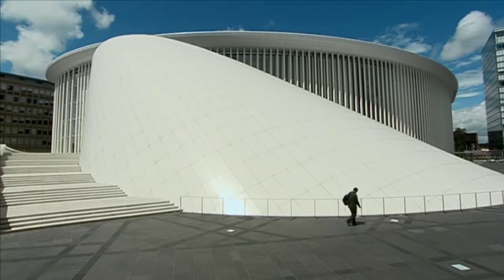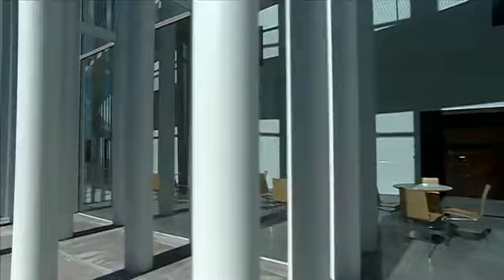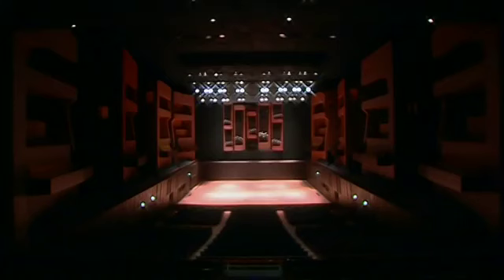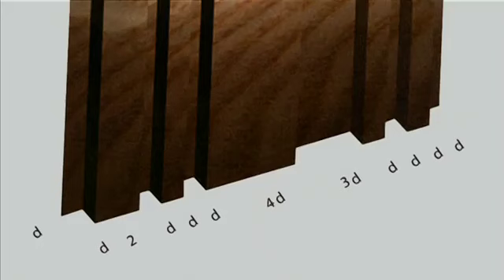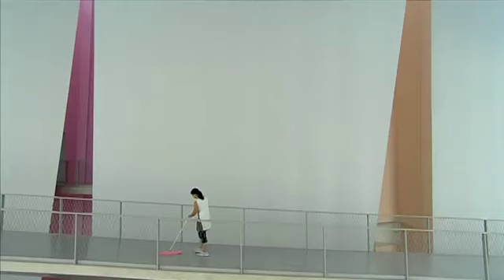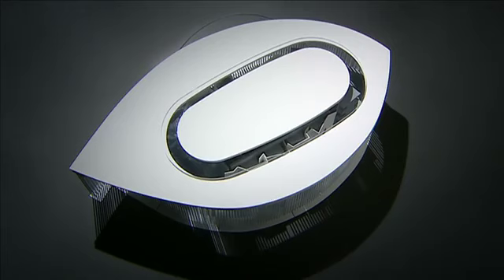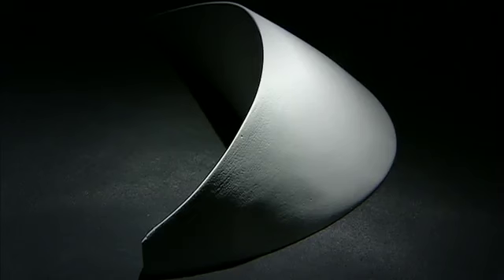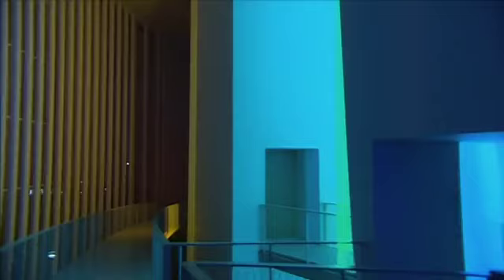[32] Philharmonie Luxembourg | Christian de Portzamparc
Nhà hát Luxembourg được xây dựng ở quận Kirchberg, nhân danh nữ đại công tước của Luxembourg. Khán phòng được khai trương từ năm 2005. Mục tiêu của kiến trúc sư Christian de Portzamparc là tạo ra một điểm nhấn cho quy hoạch của quận Kirchberg.

Ý tưởng xuyên suốt công trình là sự chuyển động của kiến trúc. Từ sự chuyển động của ánh sáng ở lớp vỏ, cho đến hình khối của công trình và đặc biệt là bên trong khán phòng. Một khán phòng với cấu trúc hình hộp đơn giản nhưng được kiến trúc sư và kỹ sư âm thanh Xu Yaying phát triển thành một kiệt tác về âm thanh.

Dịch bởi Handhome.net (do Nguyễn Khắc Kiên thực hiện)